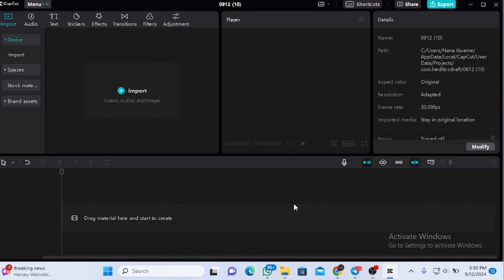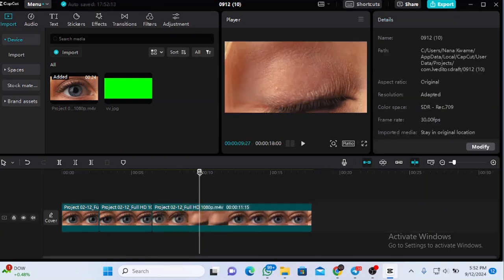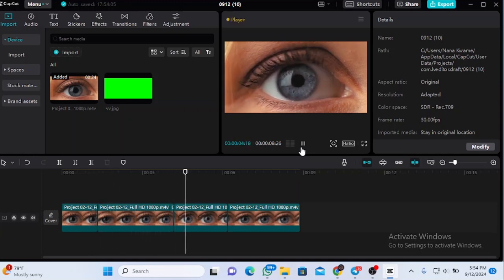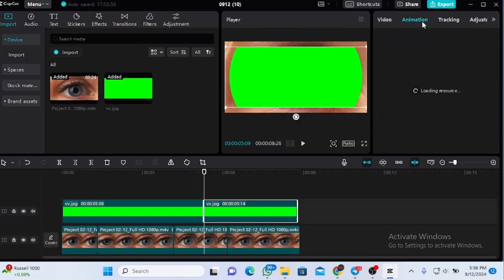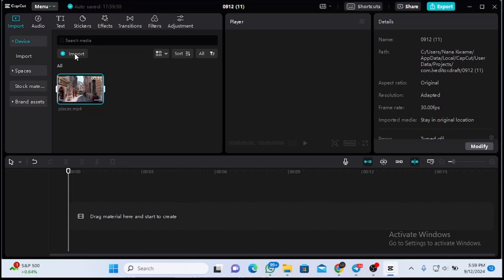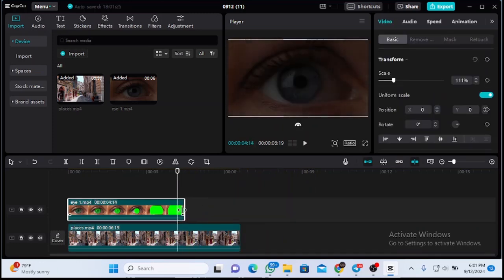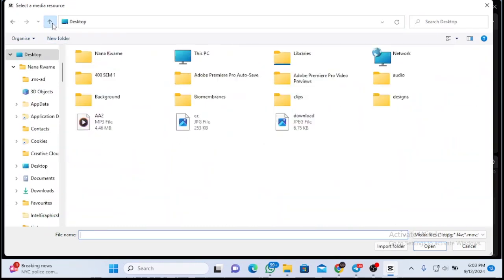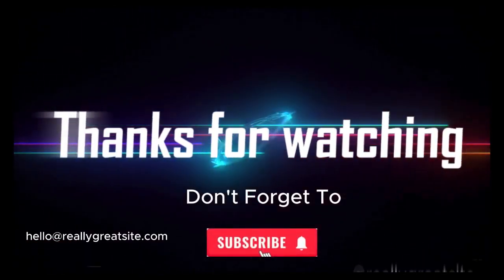September 14, 2024(3)